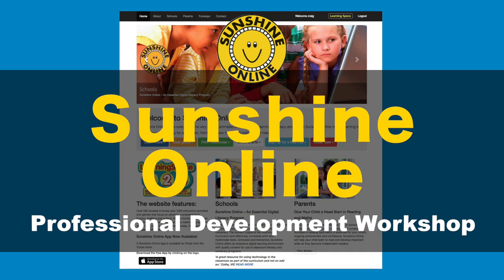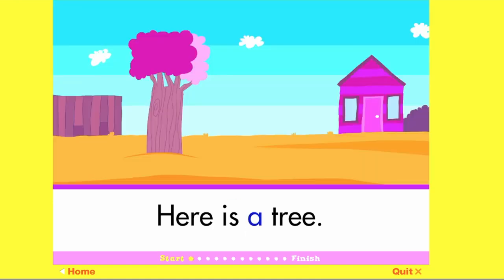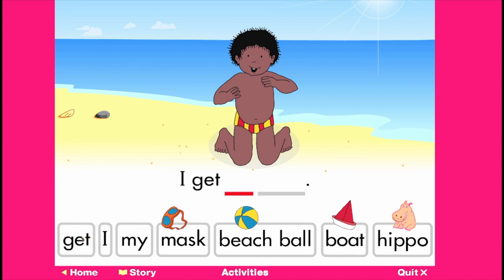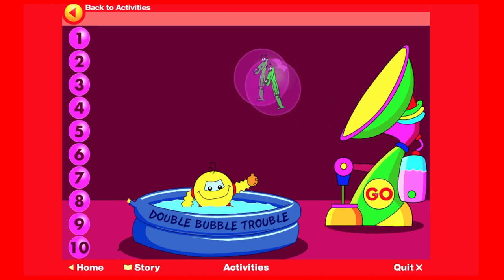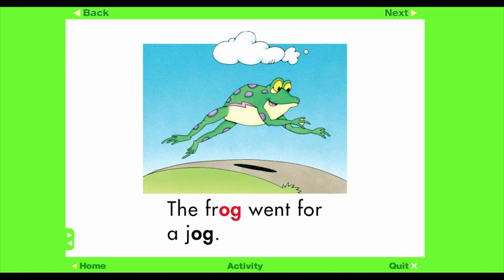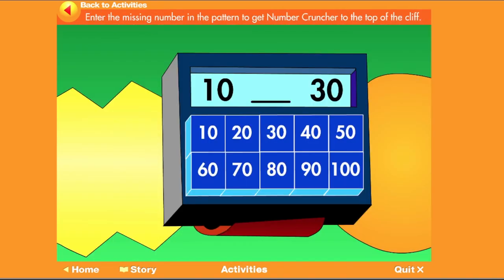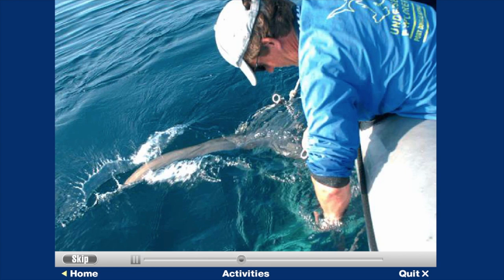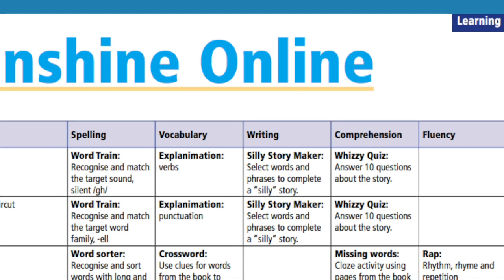Sunshine Online Workshop New Zealand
Sunshine Online offers schools the very best in animated and interactive digital content for literacy and early numeracy. The content supports the New Zealand Curriculum and effectively combines print with multimodal texts. Animated and interactive, Sunshine Online offers an extensive digital learning environment with quality content for use in classroom literacy and numeracy programs.